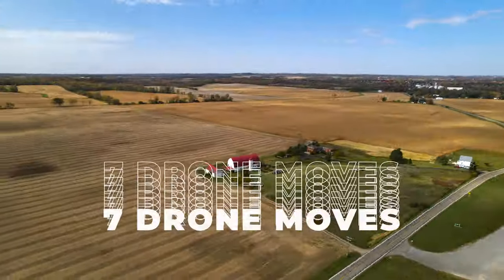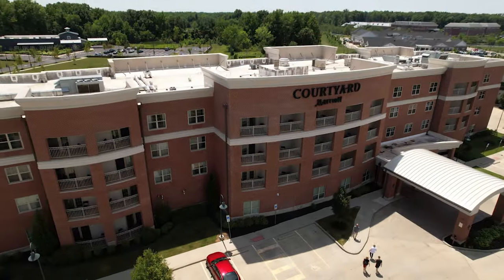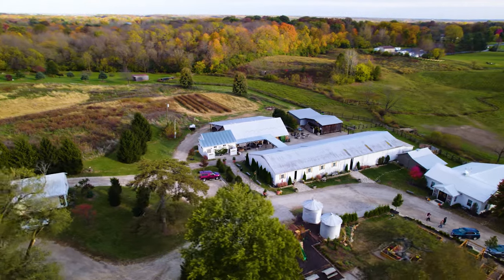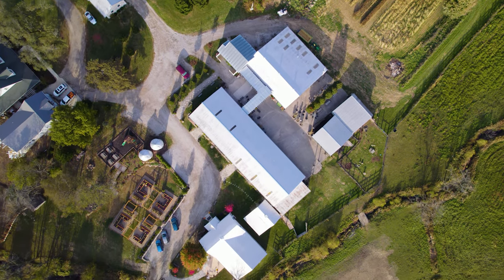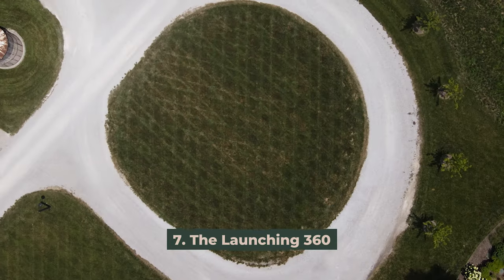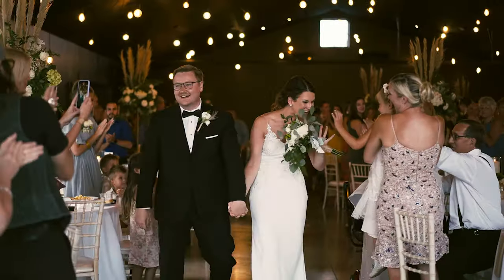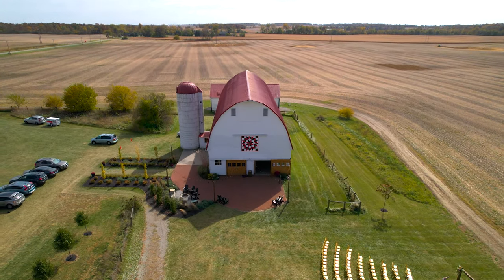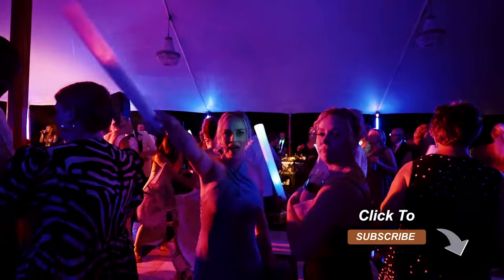7 Cinematic Drone Moves for Wedding Videos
Want to know how I went from booking 5 Weddings/Year to 25 Weddings/Year while increasing my prices?

3 Step Process to Book More Weddings

Wedding Cameras:

Best A-Cam
Best B-Cam (Beginner A-Cam)
Best C-Cam (Beginner B-Cam)
Best Beginner Drone
Best Intermediate Drone

Wedding Audio Gear:

Best Lav for Mic’ing Groom + Officiant
Best Recorder for Speeches at Reception
Attach Recorder to Mic for Speeches
Best Recorder for DJ’s Soundboard
Soundboard Cable XLR to XLR
Soundboard Cable XLR to ¼ Inch
Soundboard Cable XLR to RCA
Audio Bag
Rechargeable AA Batteries I Use (Batteries + Charger)
Rechargeable AAA Batteries I Use (Batteries + Charger)

Wedding Lenses:

My Favorite Lens
Best Beginner ‘Everything’ Lens
My Establishing Shot Lens
My Tight Shot Lens

Other Essentials:

Favorite Stabilizer
Favorite Panning Tripod
Favorite Stationary Tripod
Quick Release System
Wagon to Carry Gear
Camera Bag (Budget)
Camera Bag (Expensive)

SPECIAL THANKS:

Kyler Holland